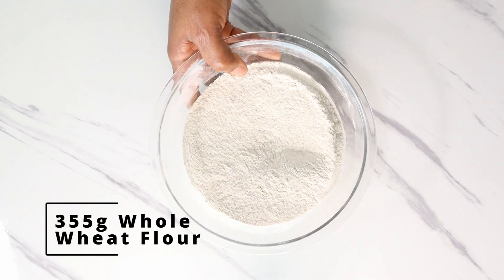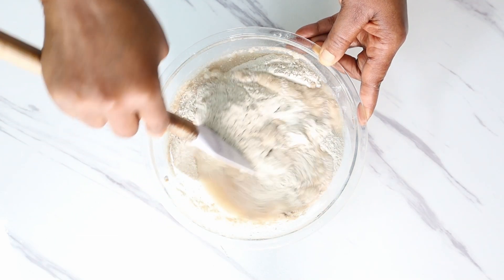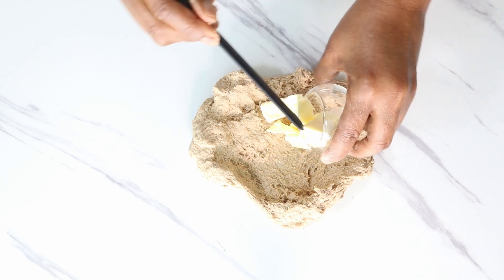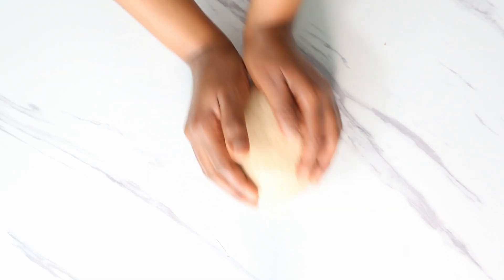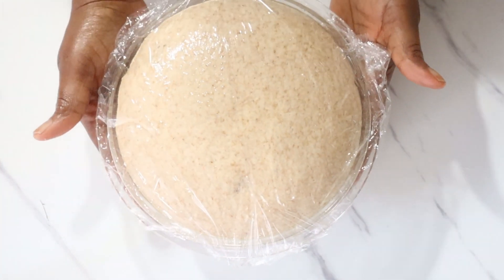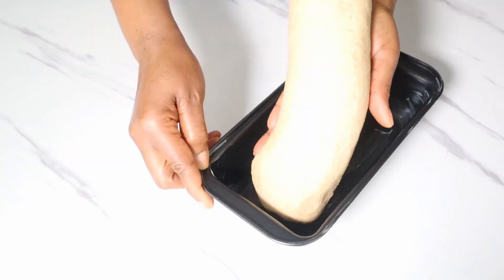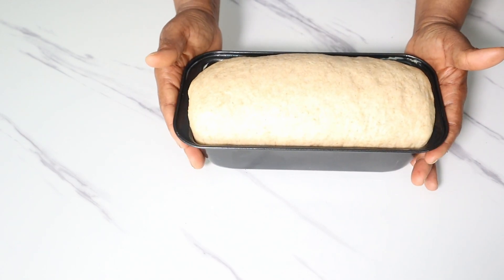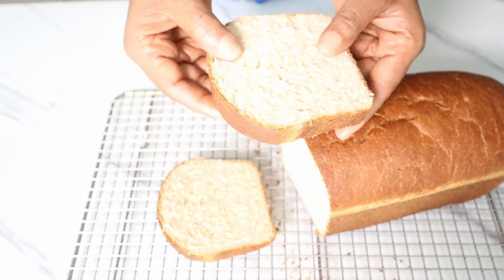Easy Homemade Whole Wheat Bread // 4 Easy Steps Bread!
Bake this soft, delicious whole wheat bread with just 6 ingredients. This bread is fluffy and versatile. Use is for a sandwich lunch, toast it for breakfast, or eat it as is. However way you eat it, it is delicious and easy to make. Let me show you how to make it.

Ingredients
355g - Whole Wheat Flour
6g  - Salt
25g  - Granulated Sugar
7g  - Instant Dried Yeast
227g  - Warm Water
45g - Unsalted Butter